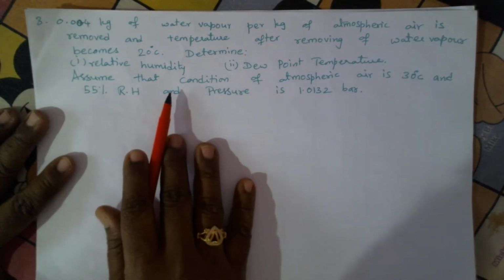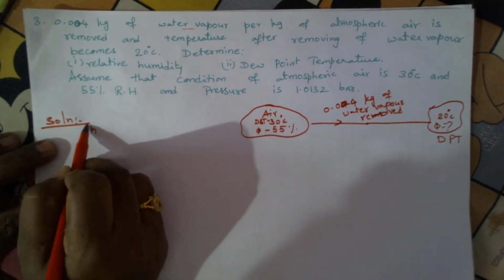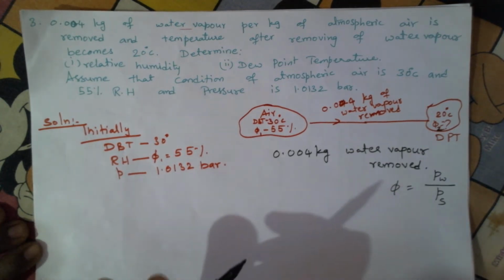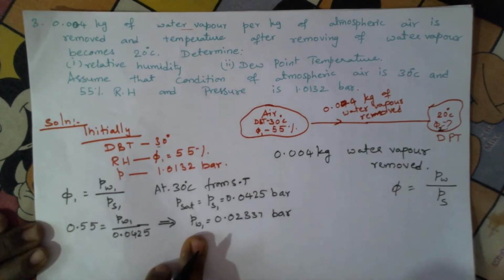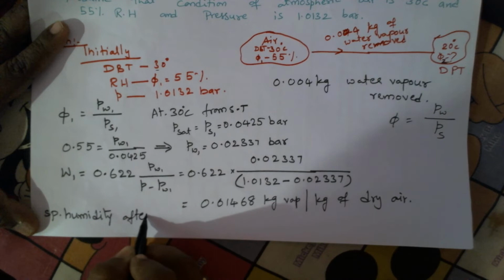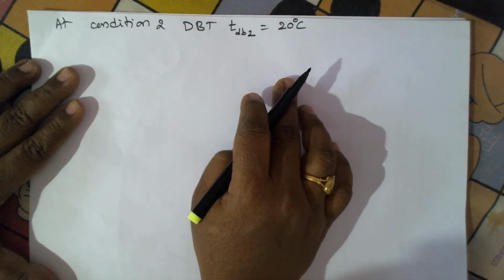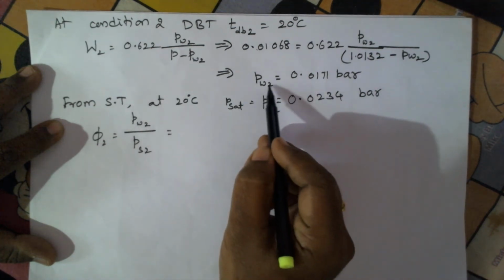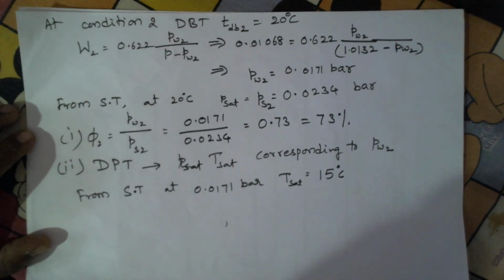Psychrometry Problem 3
Psychrometry Problems.

0.004 kg of water vapour per kg of atmospheric air is removed and temperature after removing of water vapour becomes 20 degree C.
Determine;   (i) Relative Humidity
               (ii) Dew Point Temperature.
Assume that condition of atmospheric air is 30 degree C and 55% RH and pressure is 1.0132 bar.